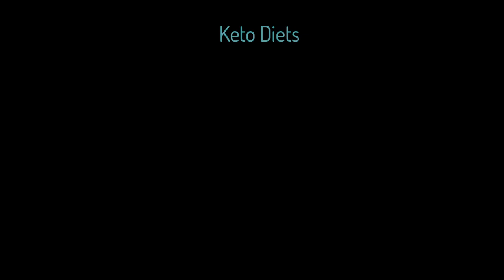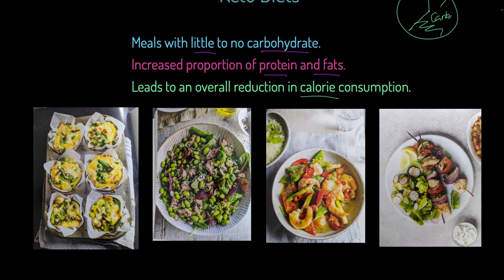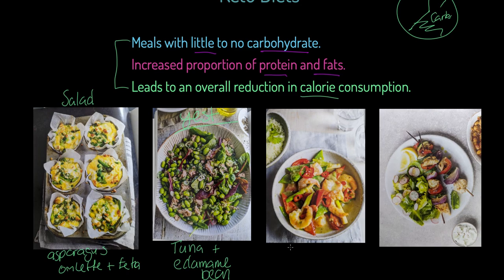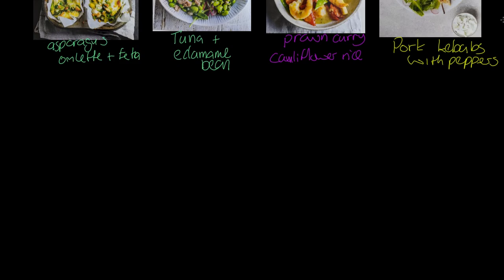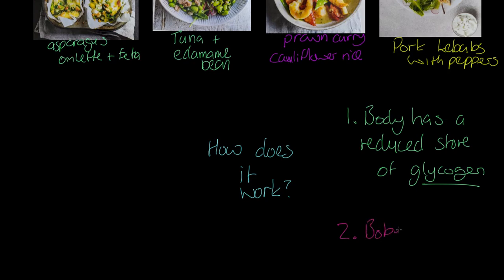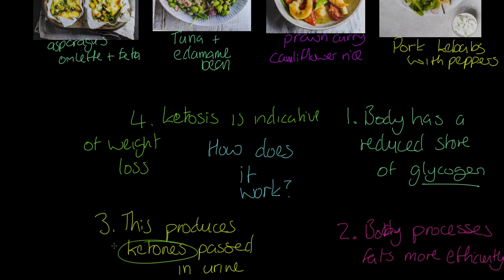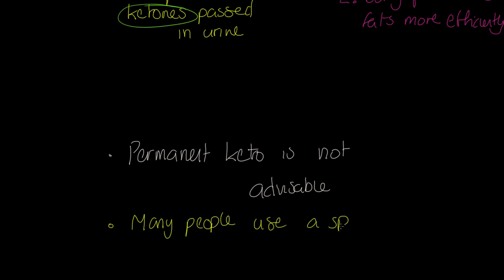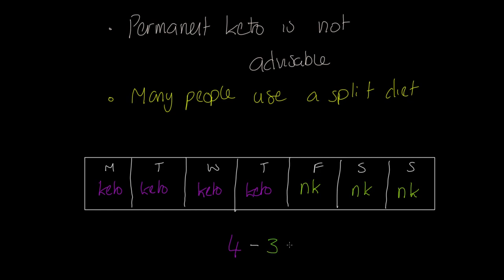KS3 Physical Education - Keto Diets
Physical education teaching is our speciality! This video will teach you all about specialist diets and specifically keto diets which are very popular in the UK.

This video is relevant for any young person taking part in core physical education lessons. Teachers should use these tutorials between practical lessons for students to improve their knowledge and awareness of themselves and how to prepare for, perform in and recover from PE lessons.

This video covers:
What is a keto diet?
Examples of keto meals
Impact of keto diets.
Drawbacks of keto diets.

where you will find the entire provision of KS3 PE courses.

James is a PE teacher of 22 years' experience and is the most watched PE teacher in the world having recorded over 5.5k videos all about PE. James specialises in the teaching of GCSEs, A-levels, BTEC, KS3 PE and other PE-related qualifications.